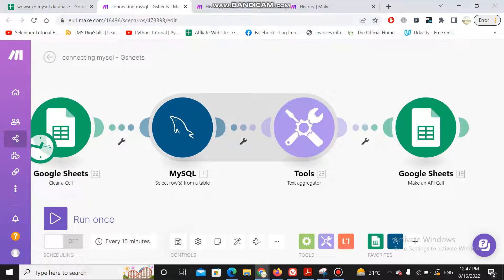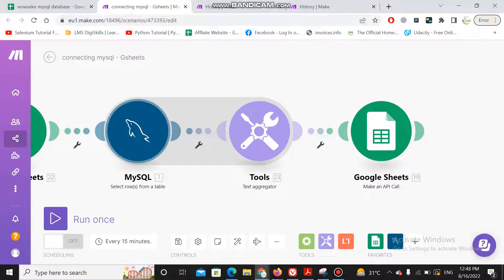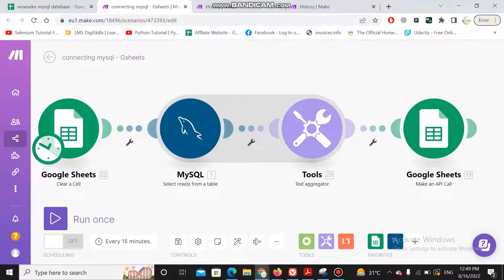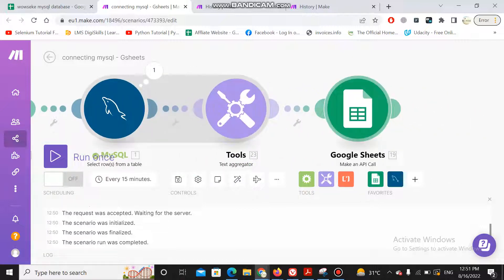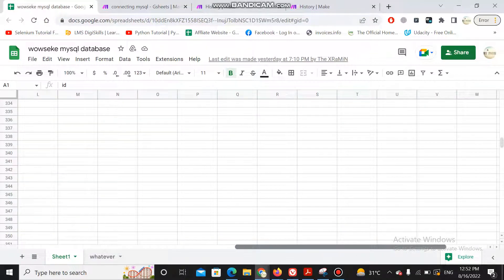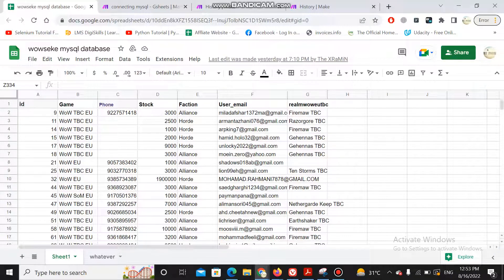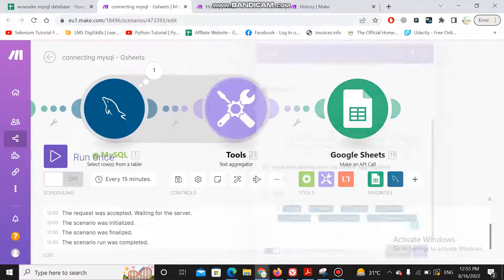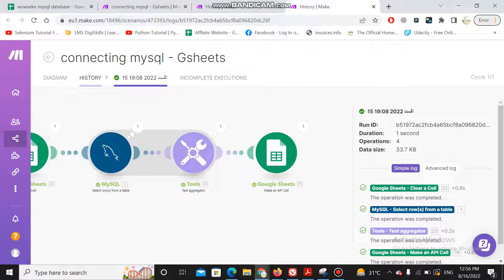How to save Operations in Make (Integroamt) Google Sheet Batch update API Put SQL records to sheets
In this video, you will learn how to save Operations in make in google Sheets if you want to insert data to a sheet and you have so much record coming that it will cost you operations, use the API and get it all done in a single operation.
data coming from SQL table and puttings in a sheet is done in this video and have done in a single operation and passed up to 373 records.